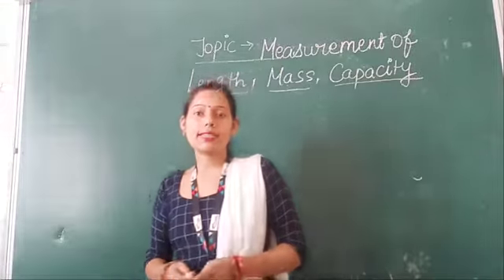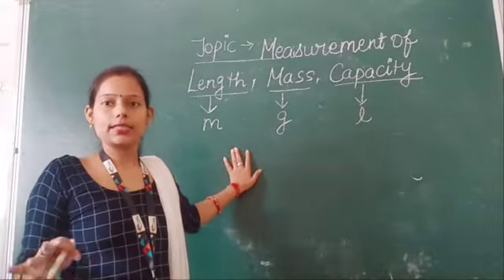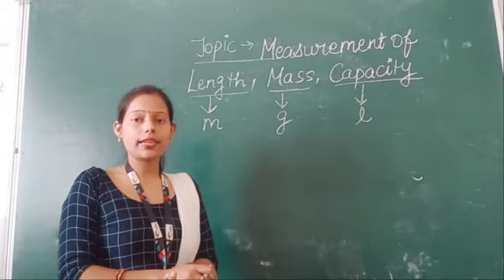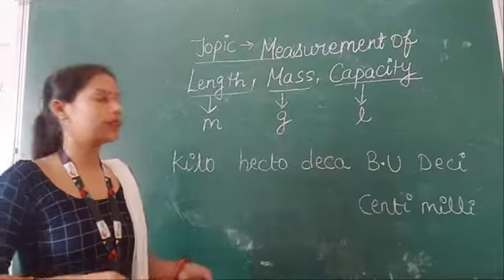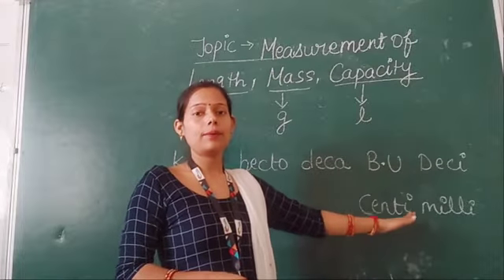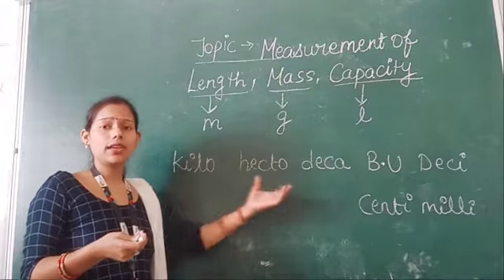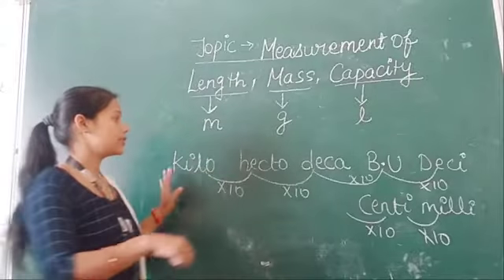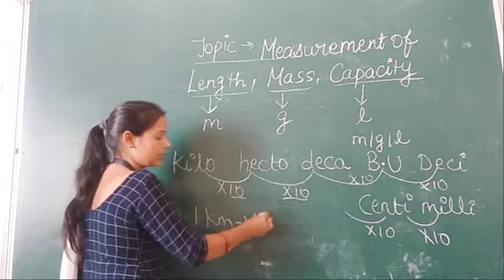Class- IV- Mathematics- Ch.-13- Unitary Method